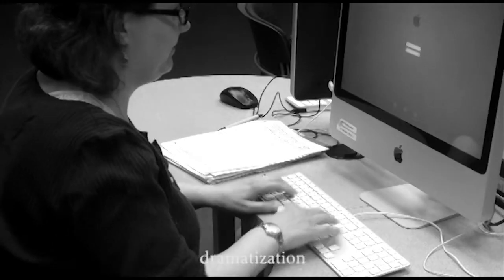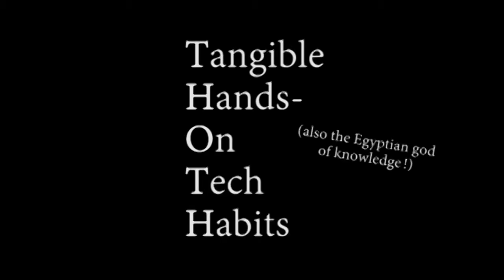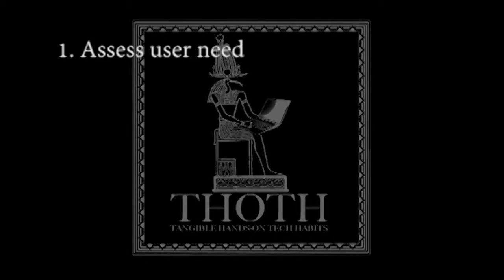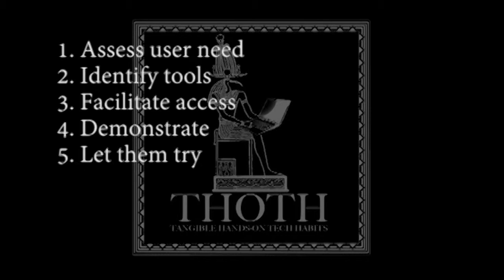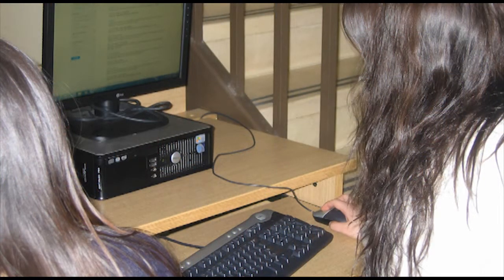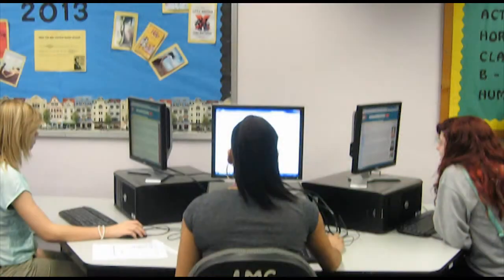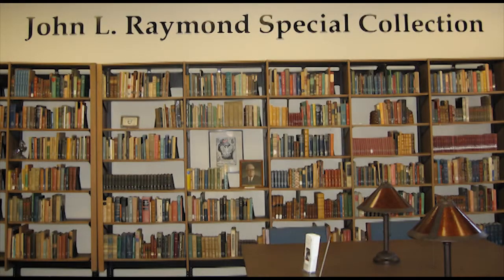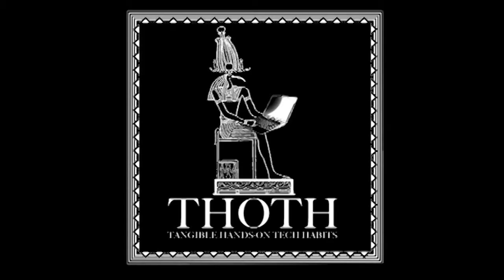THOTH, an introduction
An introduction to the Tangible, Hands-on Tech Habits model for technology instruction by a group of librarians from Joliet, IL.